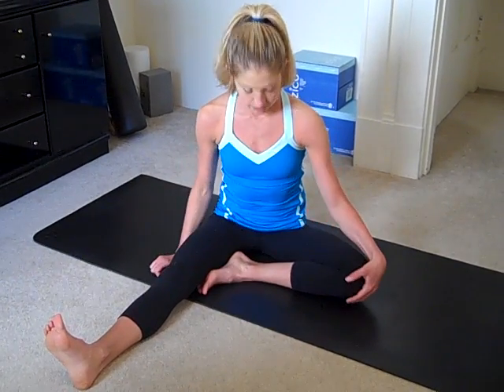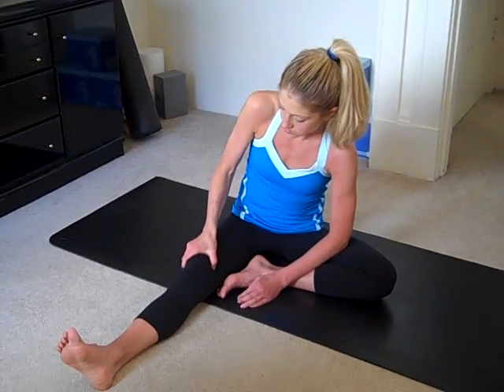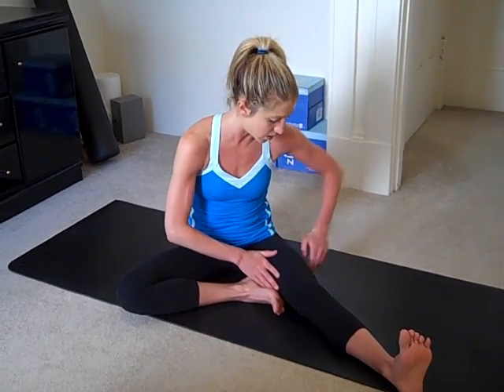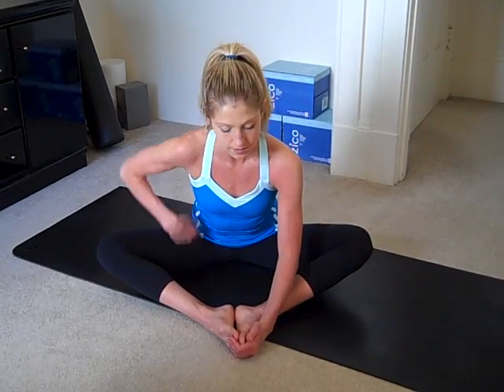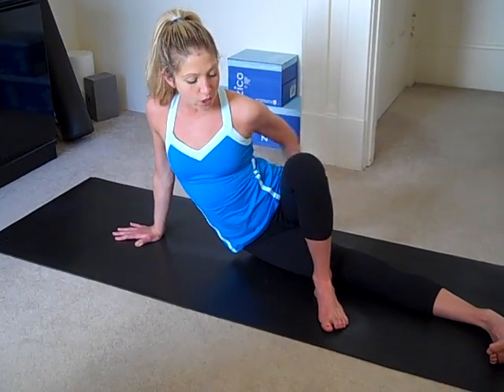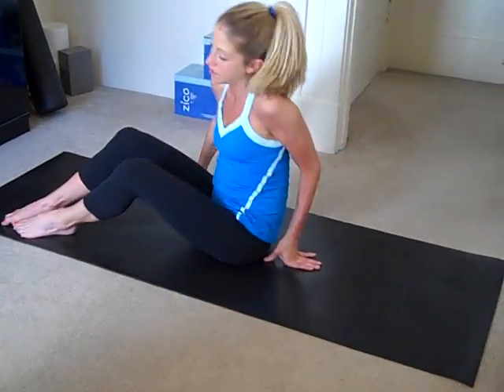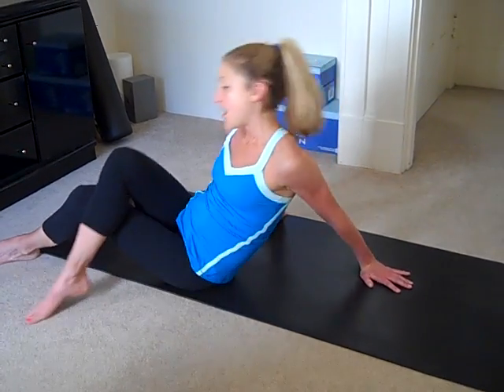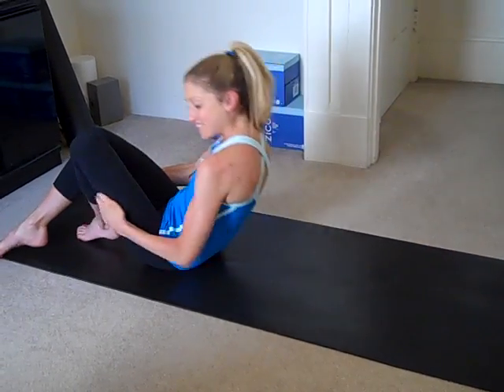Knee Massage and Stretching Exercises. Free Helpful Knee Pain Relief Routine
Your support helps fuel future content and a more powerful impact in the health of the planet.

Massage and stretch away muscle pain and soreness with this free Knee Pain Prevention video with Caroline Jordan Fitness. In this video, Caroline guides you through a series of knee massage and stretching techniques to help treat or prevent knee injuries. The knees carry a lot of weight. When they hurt, it can make getting around difficult. Knee pain does not always come from the joints in the knee, but rather the muscles and tissue that surround the knee. Manipulation of the tissue sometimes can relieve knee pain.

As always please check with your doctor before beginning any exercise routine. Honor your body and your injuries and do what feels right for YOU.

DID YOU LIKE THIS VIDEO?? More great content headed your way every week to help you get healthy and live happy!

Always check with your doctor before beginning any workout routine. Practice mindfulness and stay smart - take care of your body and do whats right for you! Heres to health and a long life :)